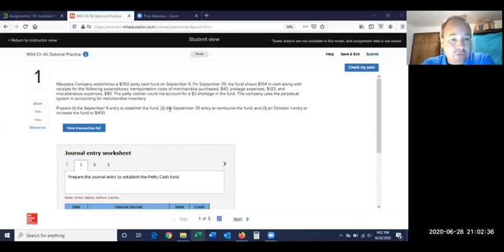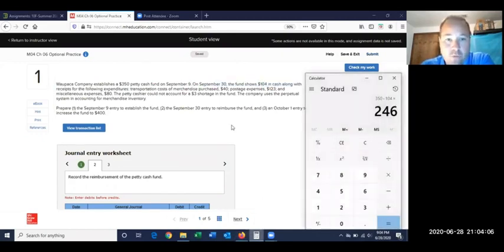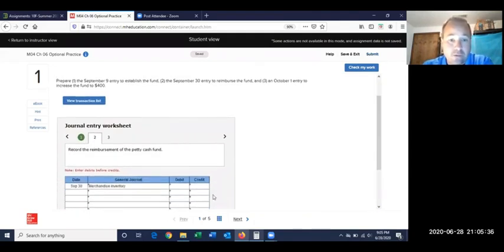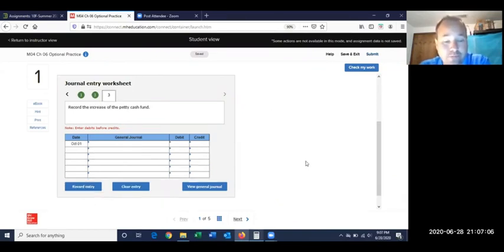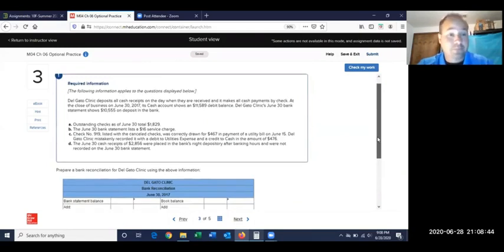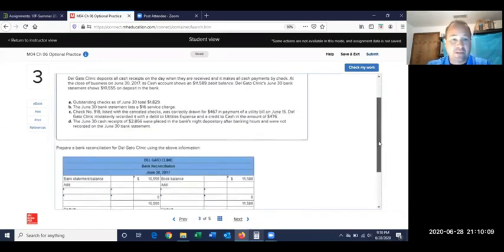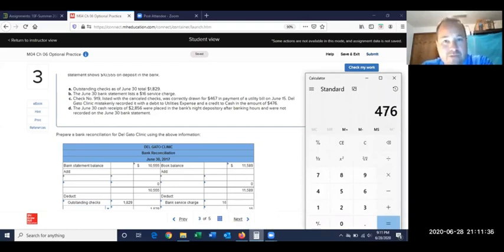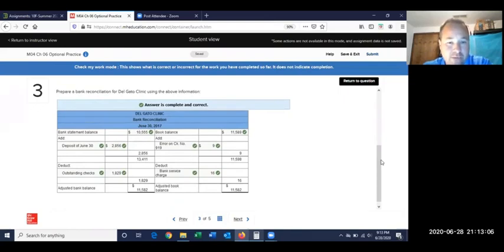Acct 101 Connect Ch 6